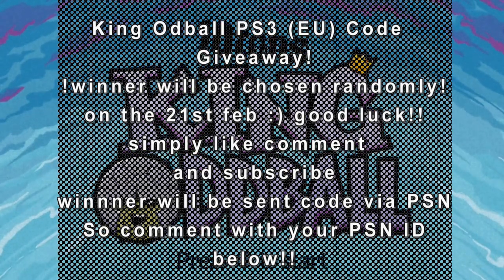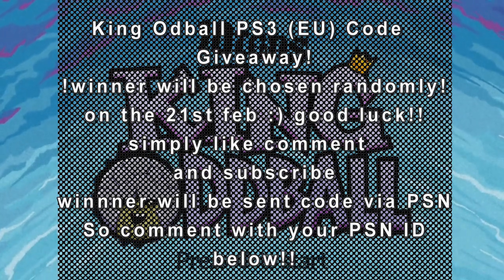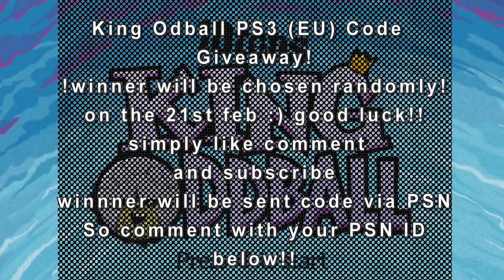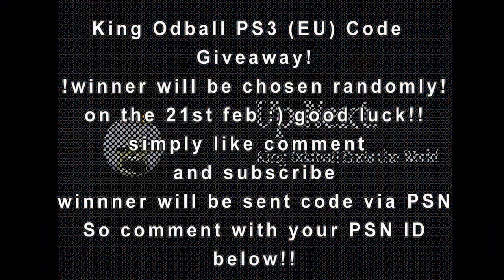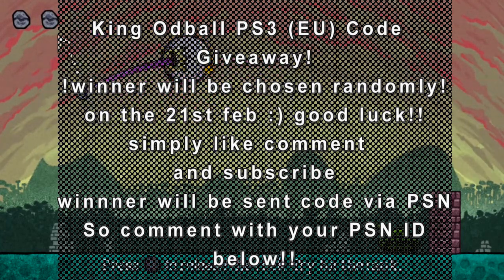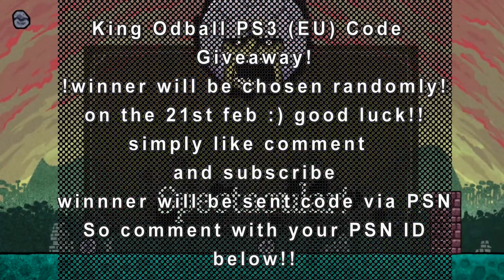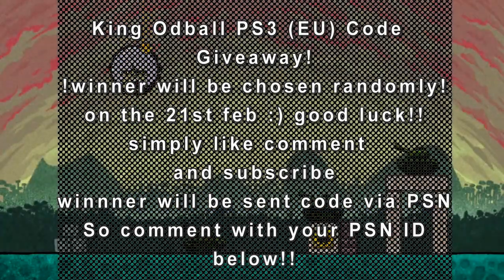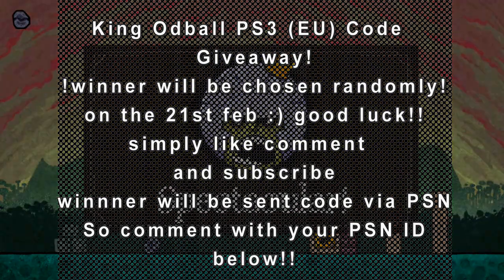King Oddball PlayStation 3 Code Give Away [CLOSED] WINNER - TheLawOfLogic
PLEASE NOTE YOU MAY NEED AN EU ACCOUNT TO REDEEM THIS CODE!

Enjoy and good luck :D